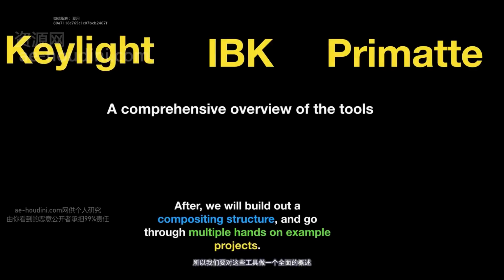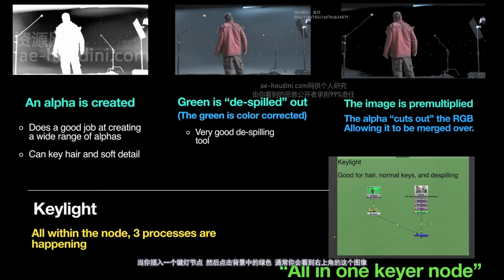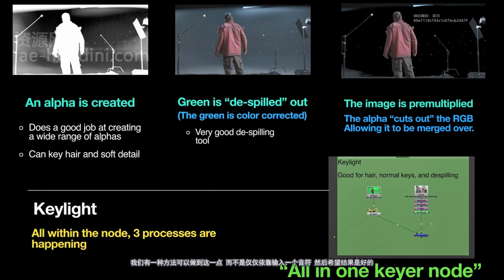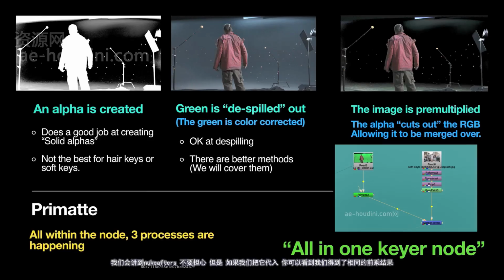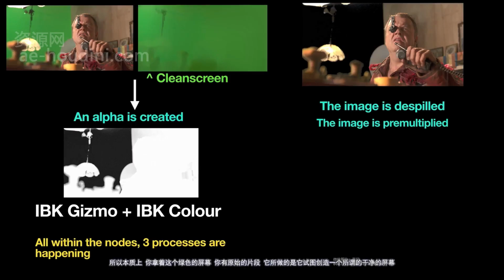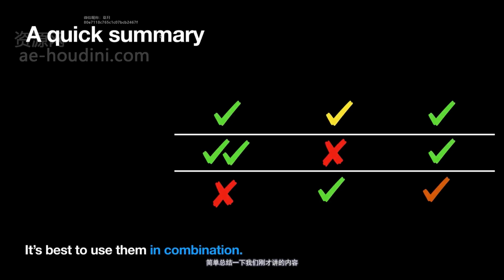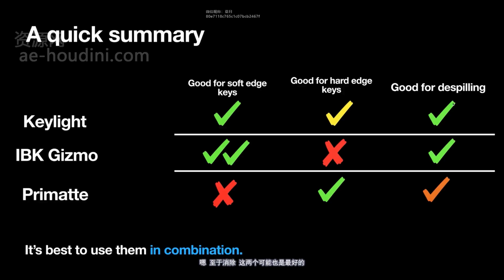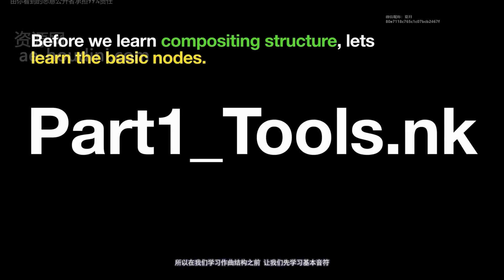06 Explaining The Keyers